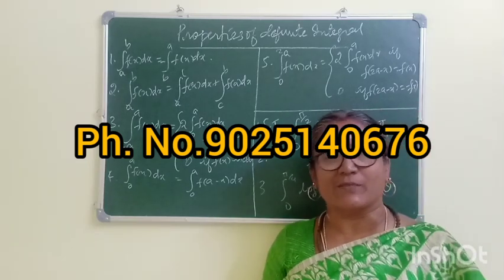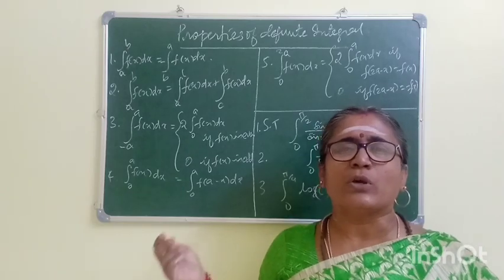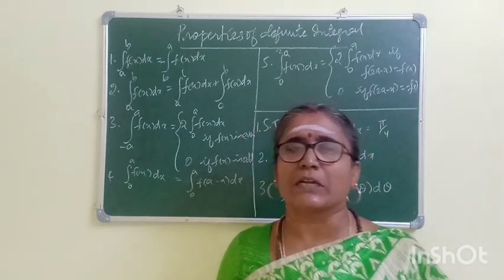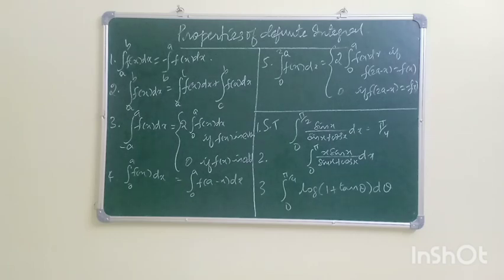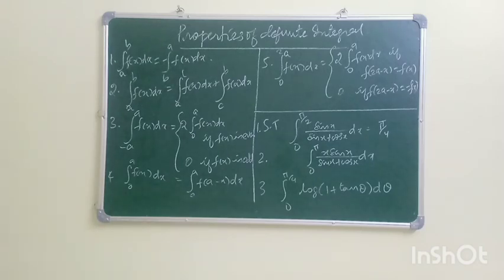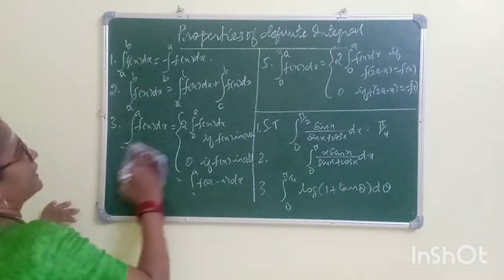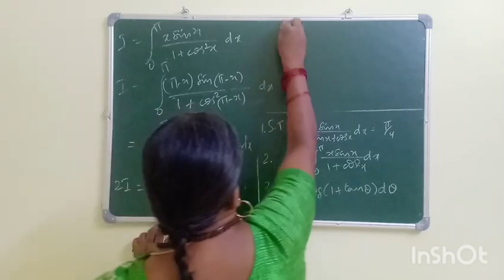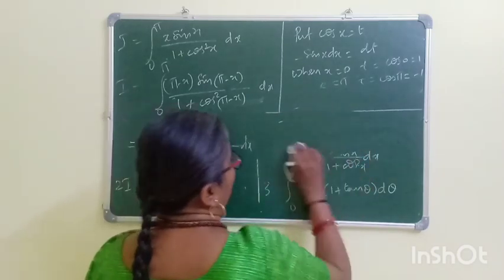definite integral-ug trb maths paper II-combined statistical services exam-study material and mcqs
ONLINE CLASSES WILL BE STARTED SOON TO SOLVE MCQS

Ug trb maths paper II syllabus and reference books

Join with me through telegram

Here you can clarify your doubts. Tests will be conducted through telegram group

Ug trb study material available

ug trb- combined statistical exam-unit 2

ug trb -combined statistical exam-unit 5

ug trb-combined statistical exam- unit 10

complex analysis